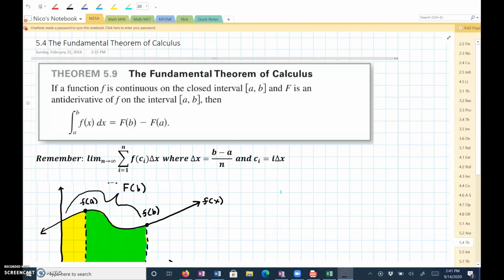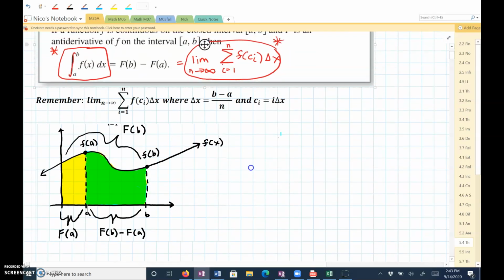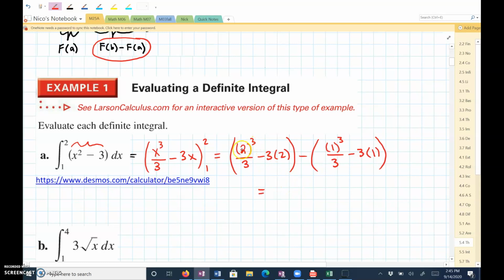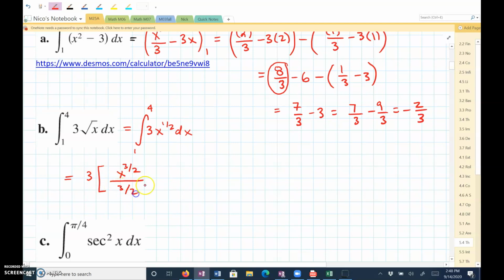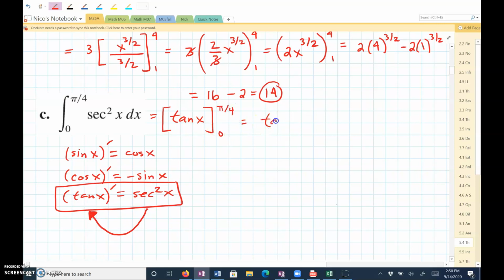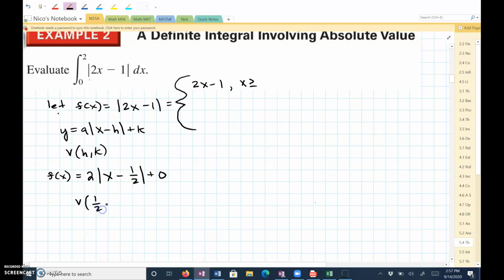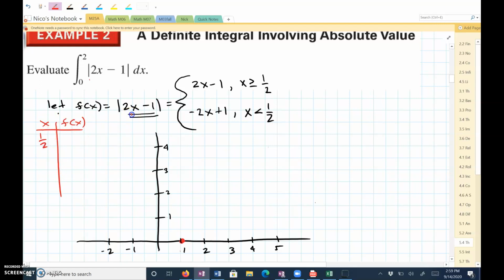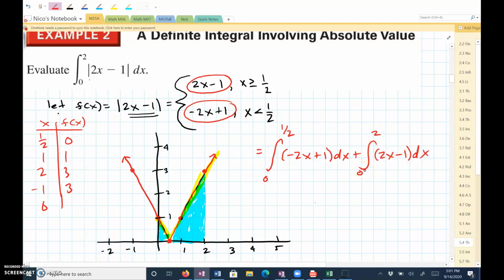Notes 5.4 Example 1 and 2A